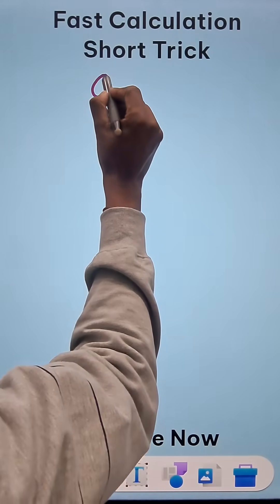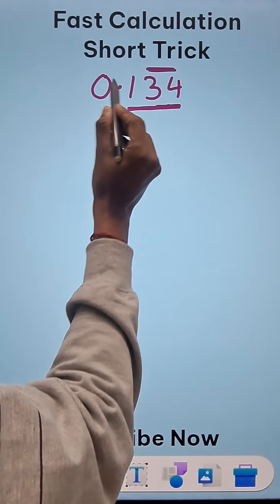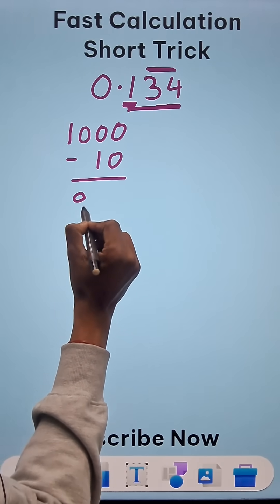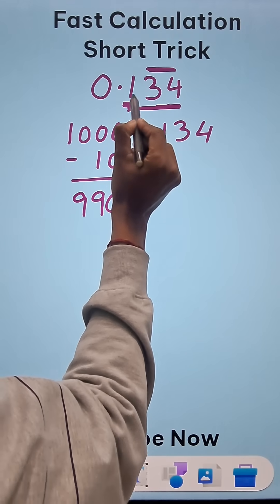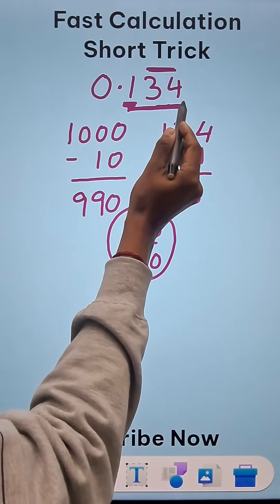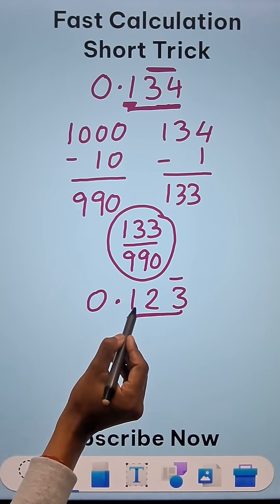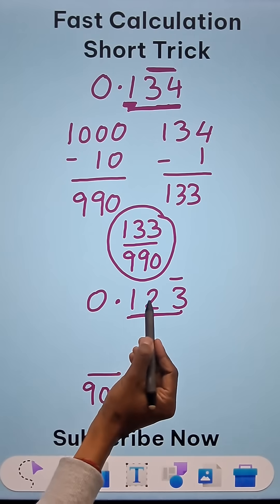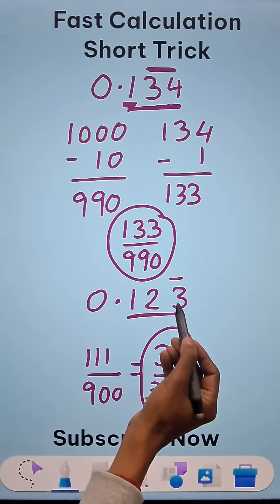Solve Mentally II Repeating Decimal to Rational Form II No Pen and Paper Trick